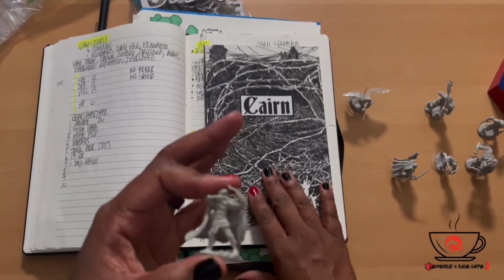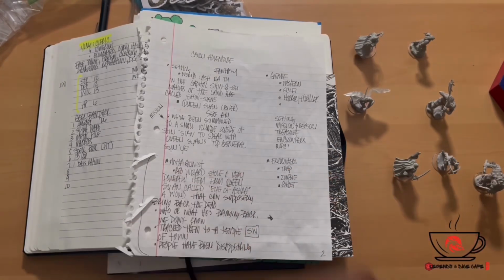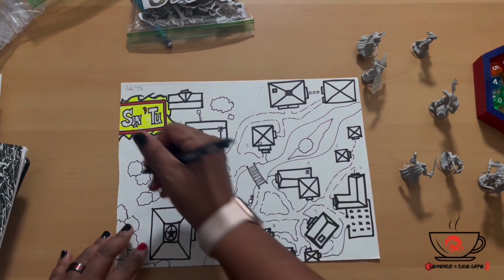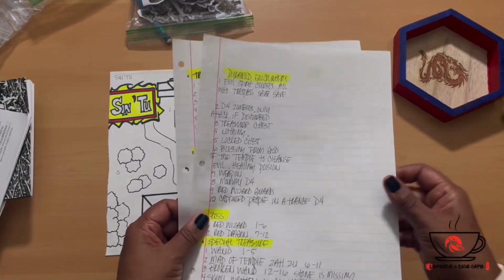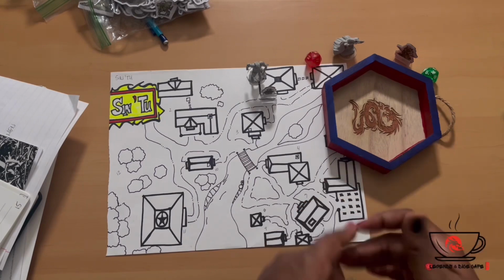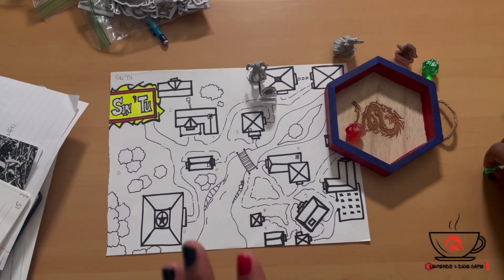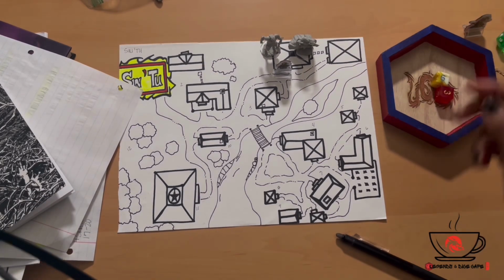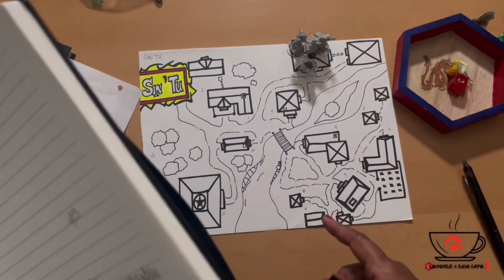Most Anticipated DEBUT Of Cairn Ttrpg Solo Actual Play Part 2!!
It’s your friendly dungeon master gamer with the DEBUT of Cairn Solo Actual Play Part 2!

Fabled Lands:

Zweihander´s Starter Kit:

Basic Fantasy Rpg

White Box Fantastic Medieval Adventure Game:

DnD Starter Set:

DnD Essentials Kit:

Call of Cthulhu:

DnD Character Sheet: